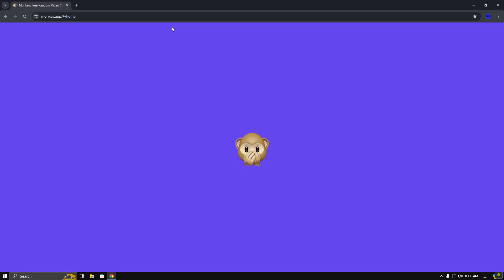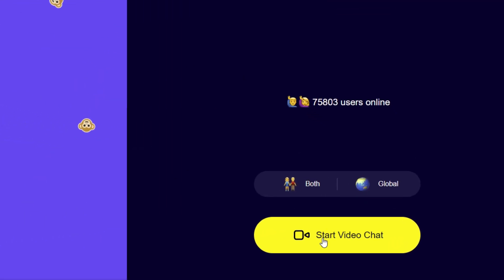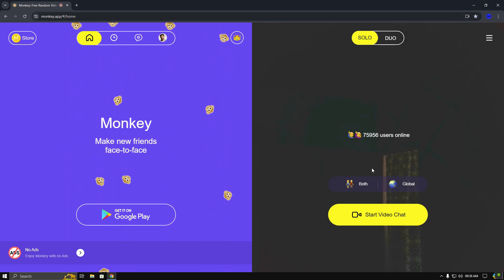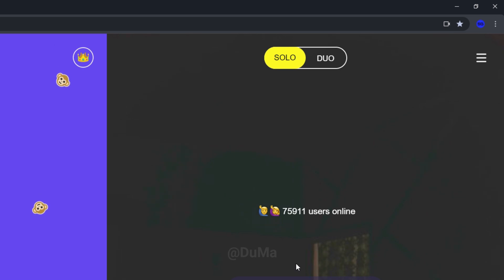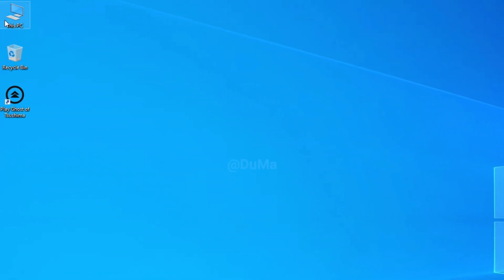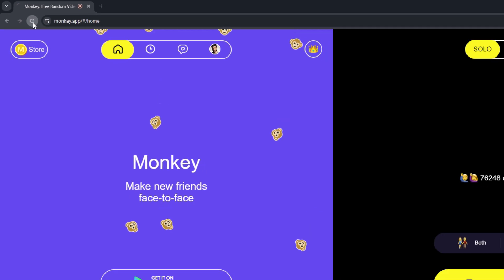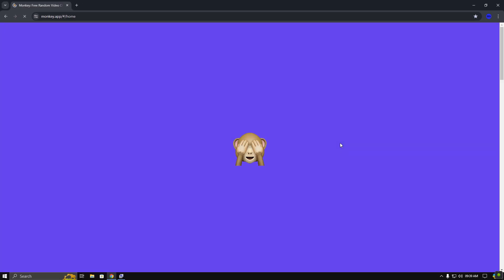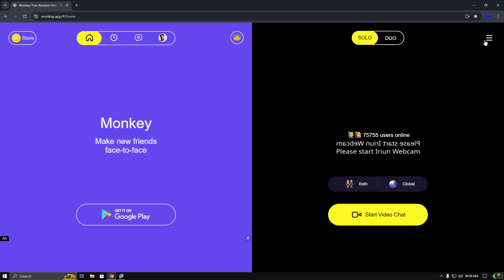How to Change Camera on Monkey App PC | Switch Camera on Monkey App (2024)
Hello Guys,
In this video i will show you how to switch camera on monkey app pc. you can change and use any webcam for monkey app after watching this video. if this video will helps then don't forget to like and subscribe.